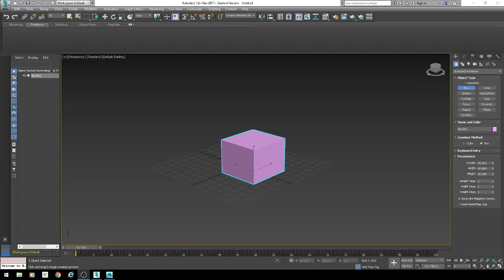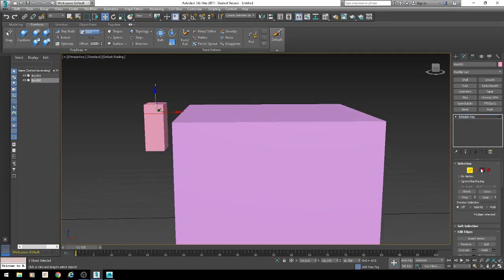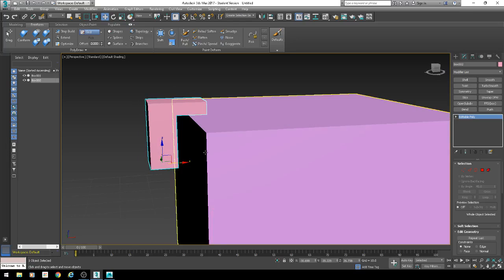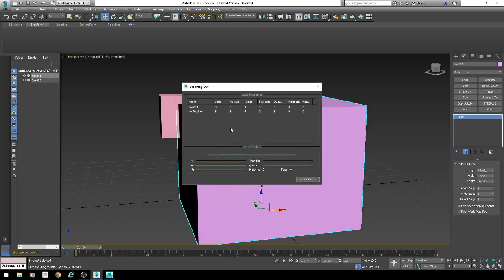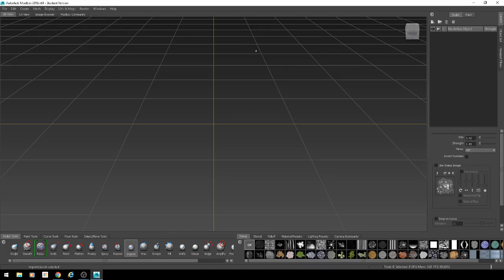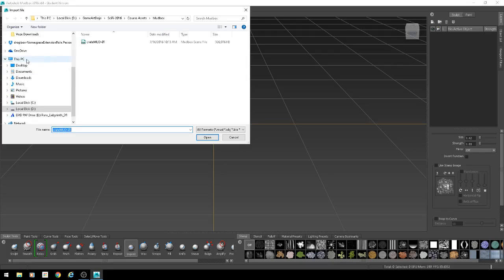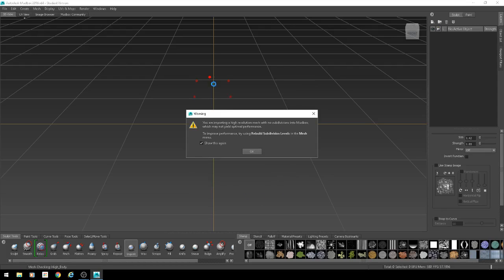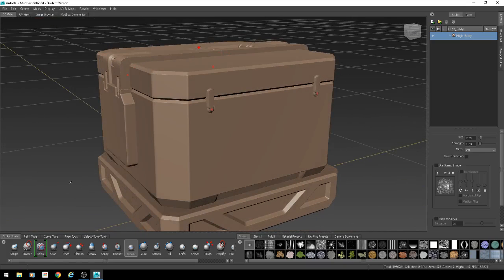Class 04 - 01 Exporting and Importing for Mudbox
Exporting from Max and importing into Mudbox.